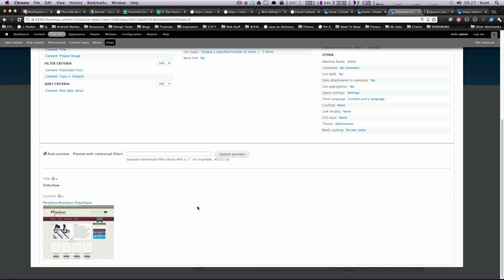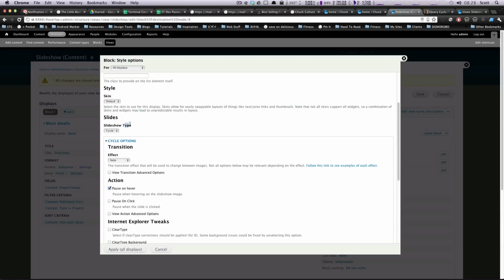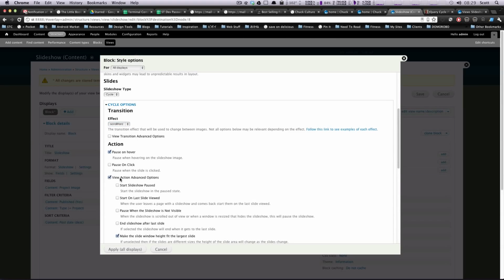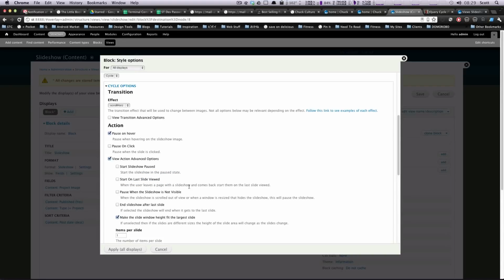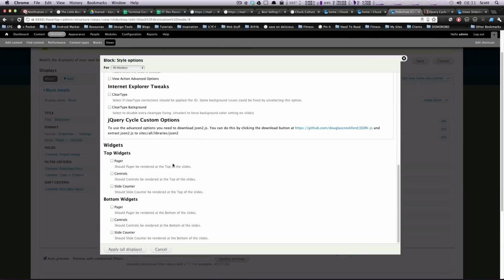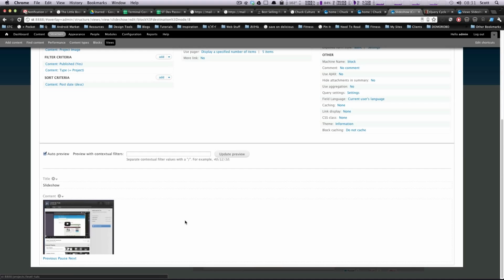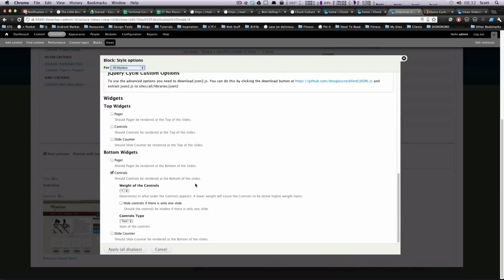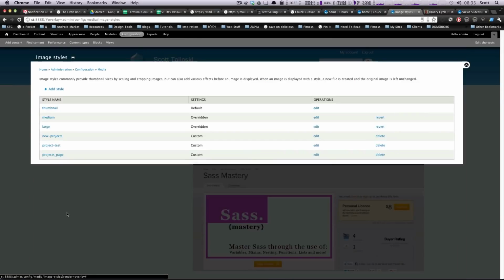Drupal Tutorials #43 How To Create a Slideshow In Drupal 7 Part 2 Configure